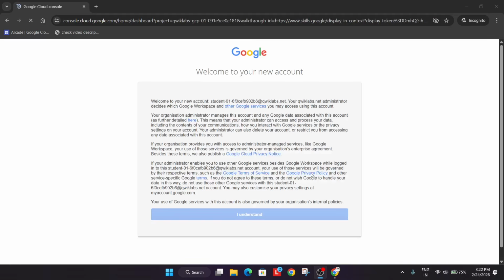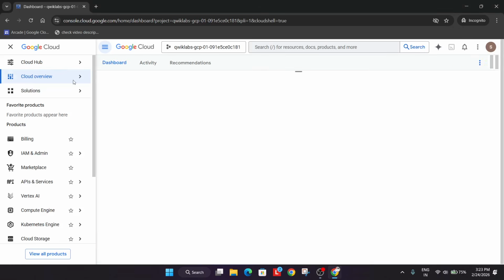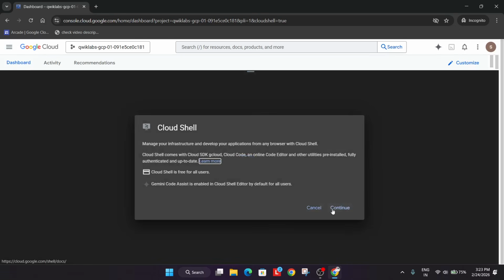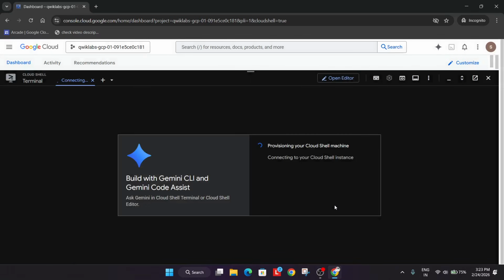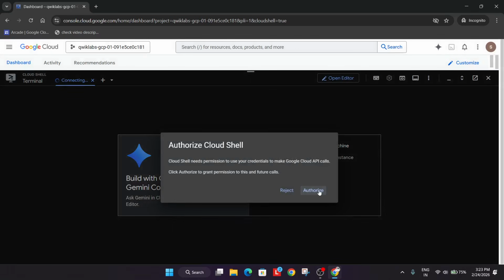APIs Explorer: Qwik Start | FEB 2026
🔍 Common Queries
qwiklabs
arcade facilitator